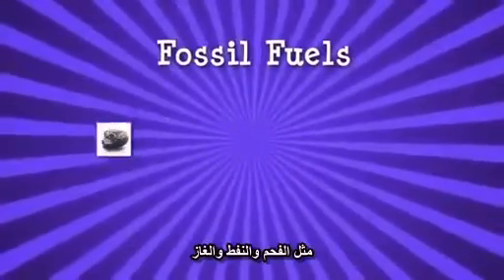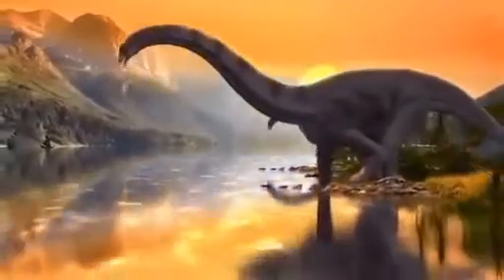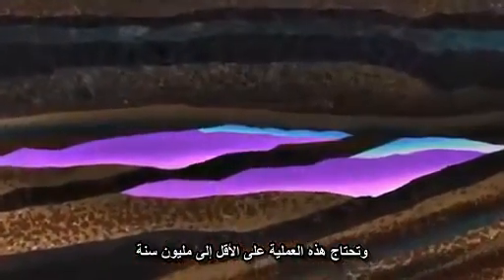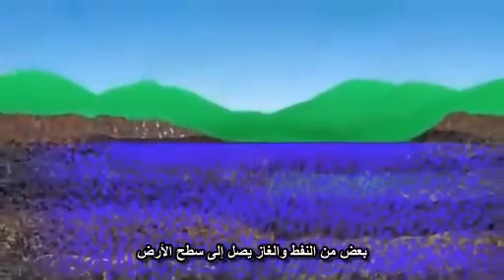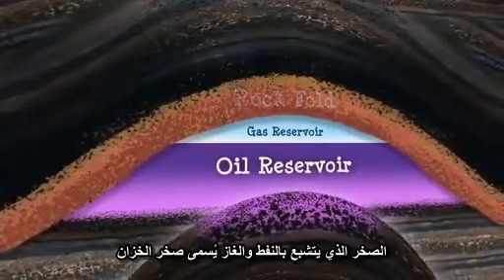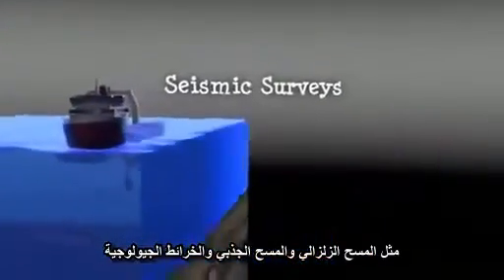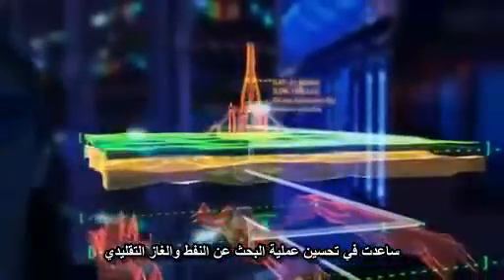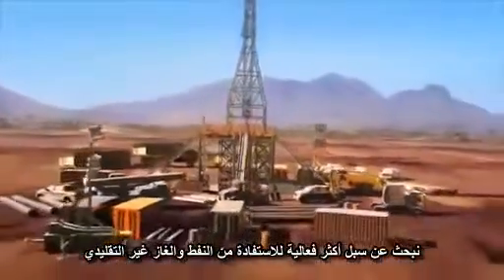كيفية تشكل البترول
مراحل تشكل البترول والغاز